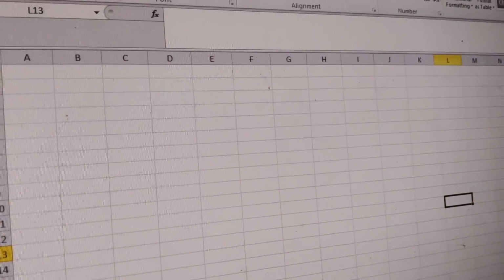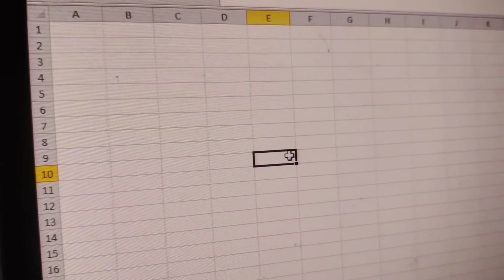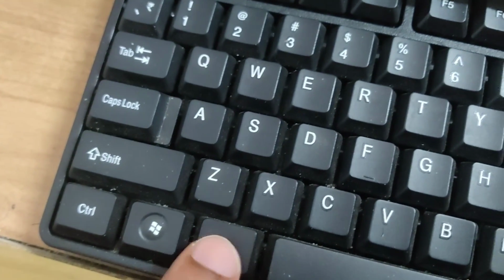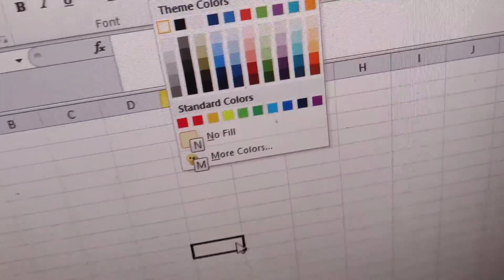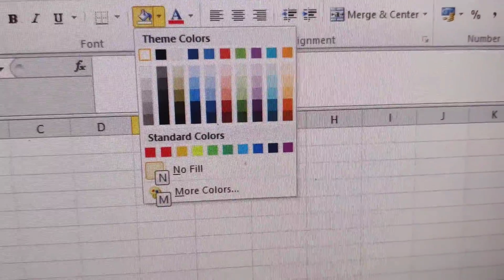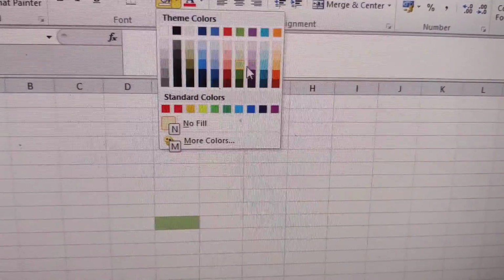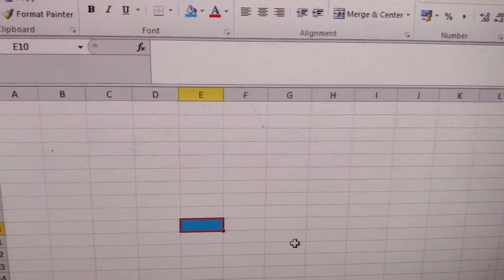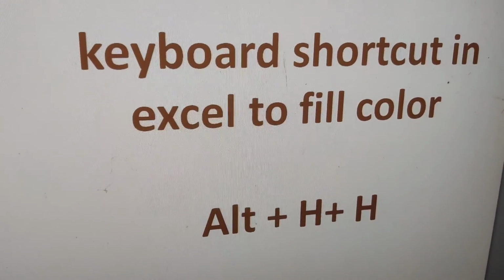keyboard shortcut in Excel to fill colour